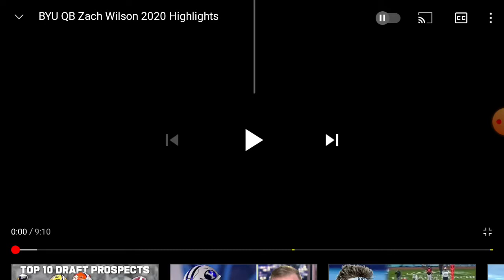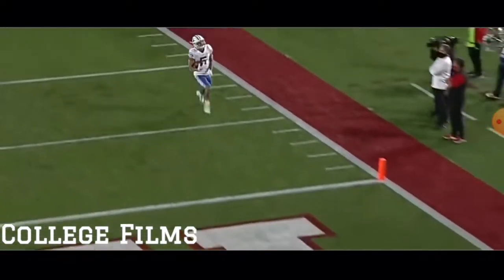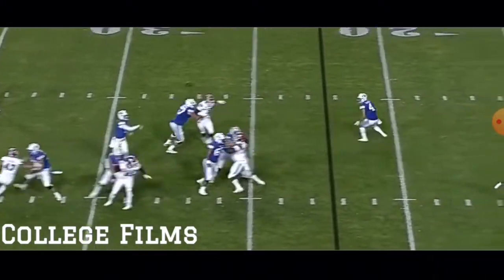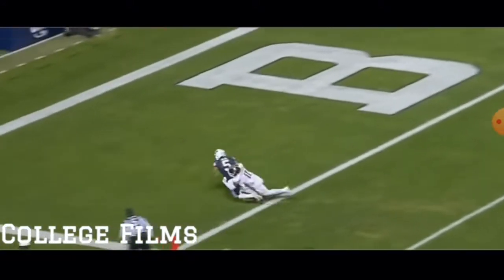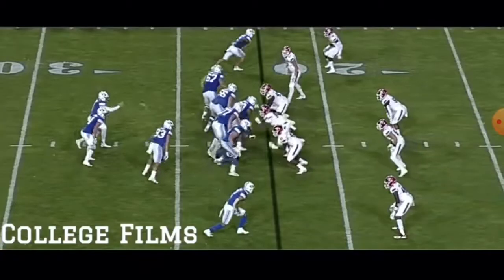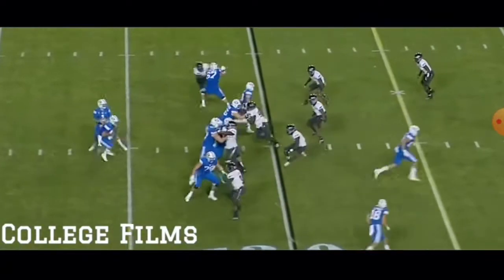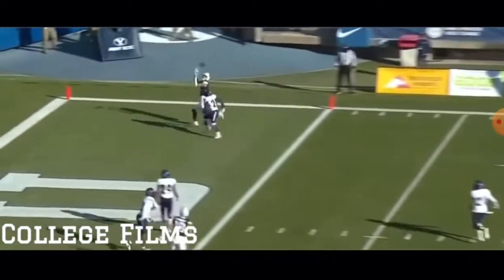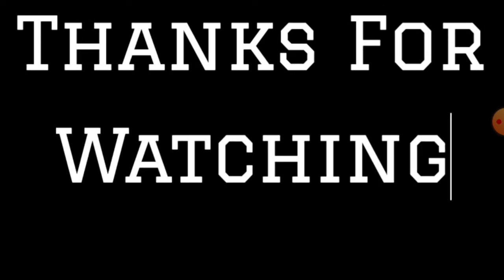Zach Wilson Film Breakdown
Video by @collagefilms